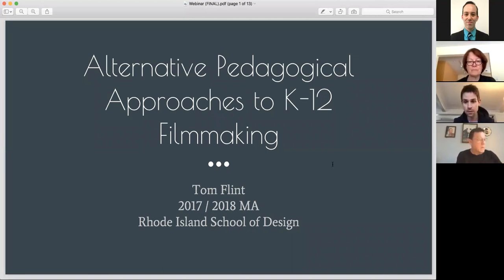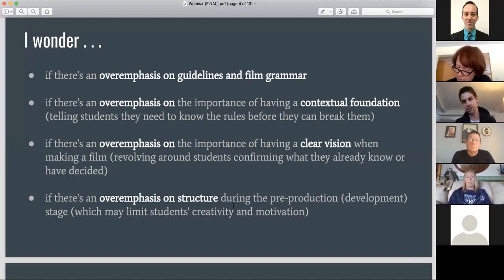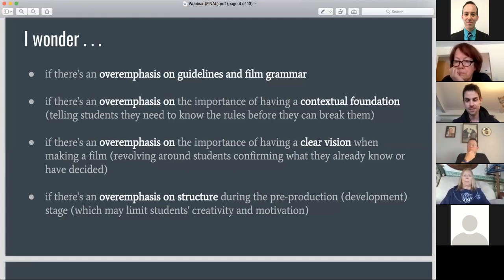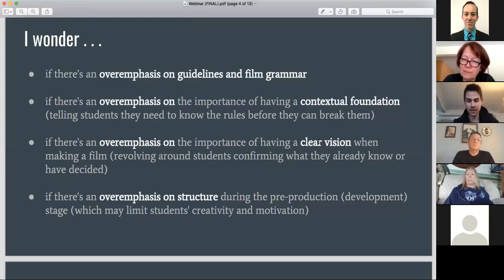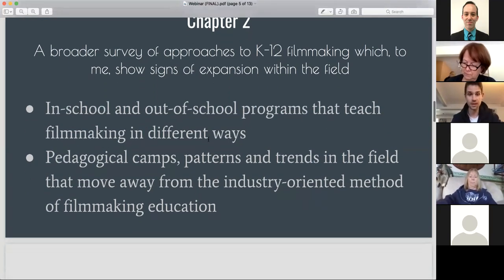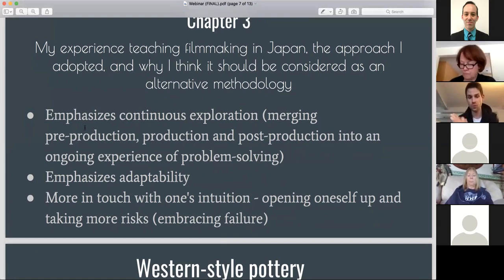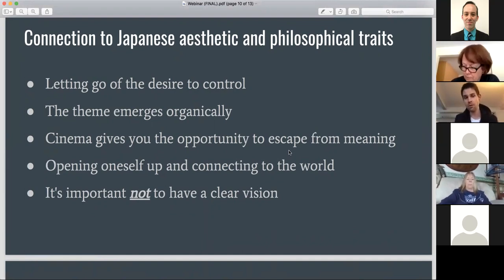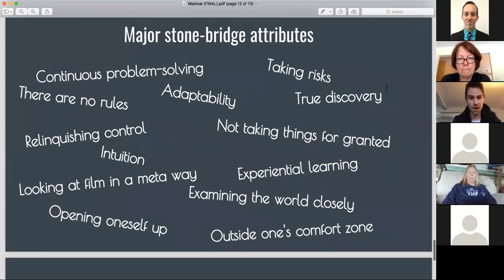Alternative Pedagogical Approaches to K-12 Filmmaking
“To what extent do we need to adopt the language, process, and technique of filmmaking into K-12 film education?” My academic and pedagogical interests lie primarily in a process-oriented methodology of filmmaking which is embedded in Japanese philosophical traditions relating to continuous exploration and self-cultivation, and I will start by presenting my own theories related to this. I will also be covering various other approaches and trends within the field that, to me, show signs of expansion. I will also discuss industry-centric pedagogical traits that I find questionable that tend to emphasize technique and structure, and adhere to commonly held beliefs like “you need to know the rules before you can break them” and “filmmakers need to have a clear vision.”